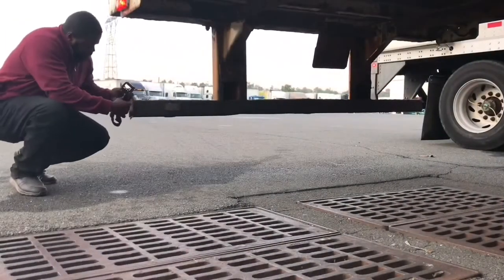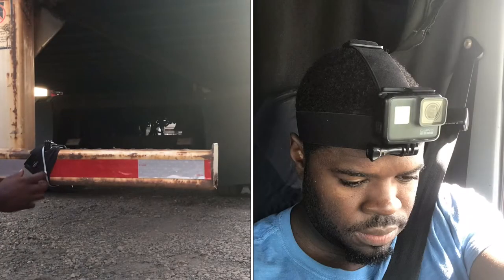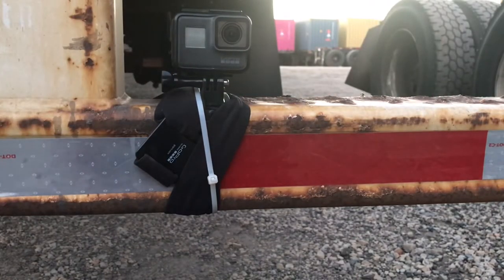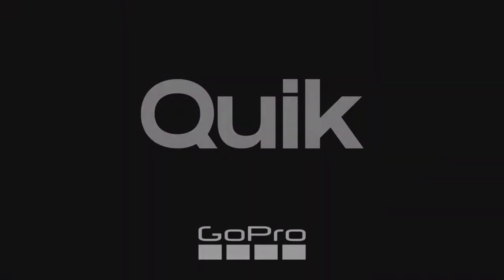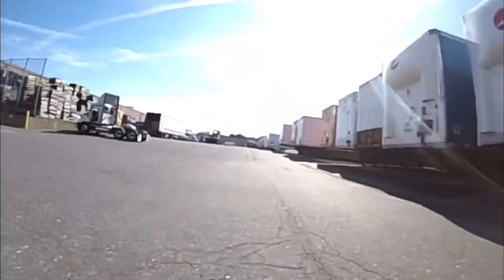Truck driver using GoPro as a backup camera ( Trucker L ) (CDL)